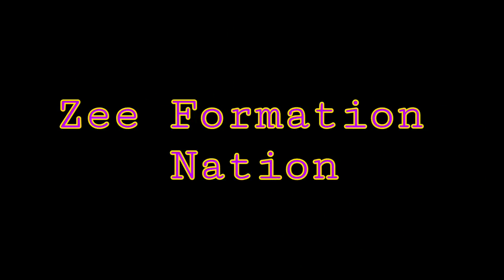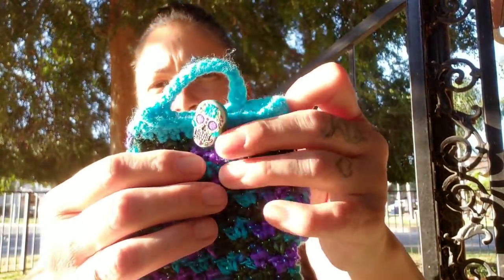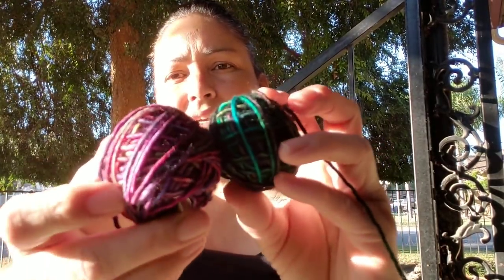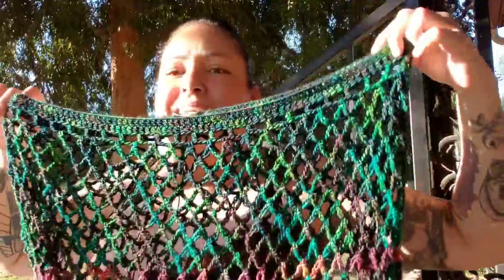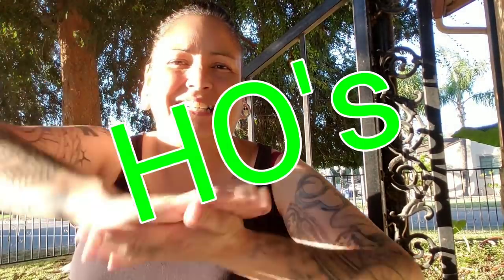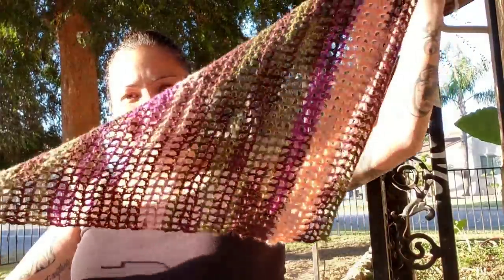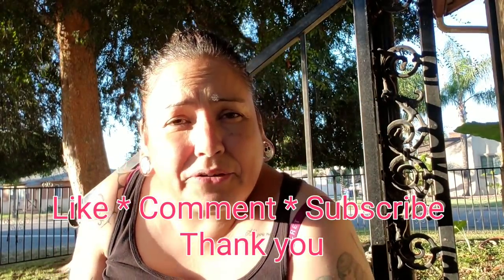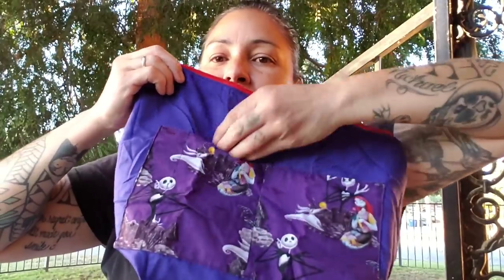ZeeFormationCreation Oct 2019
Z. Pacheco

SHOP AT DARN GOOD YARN